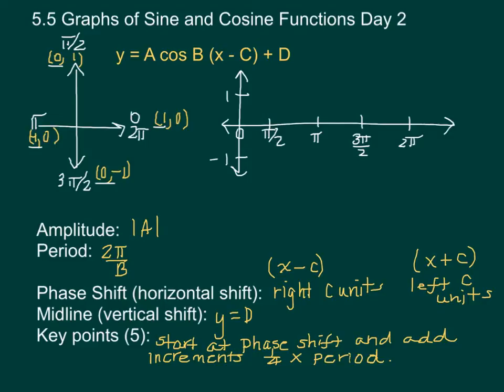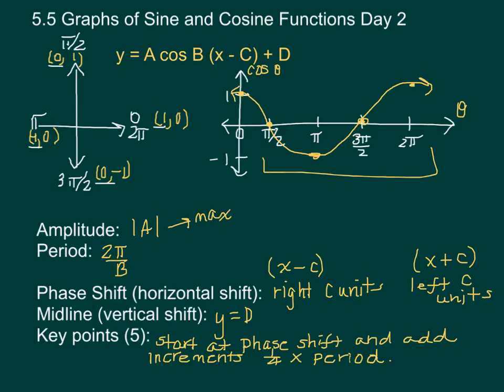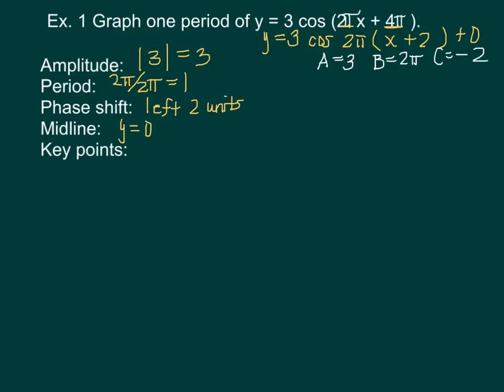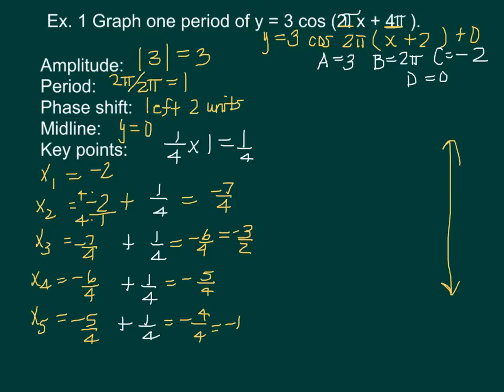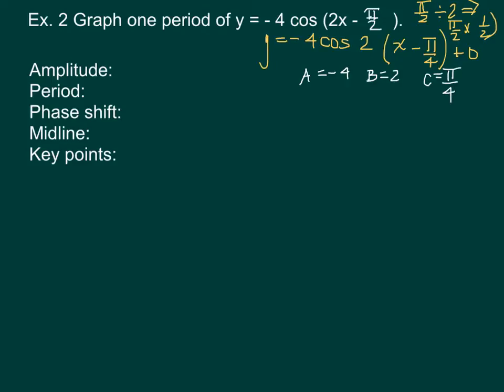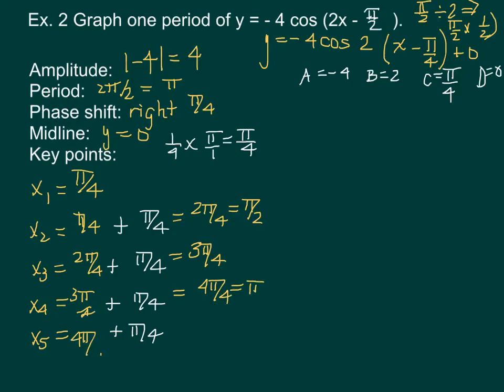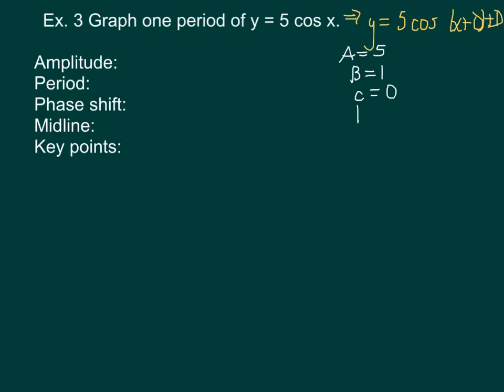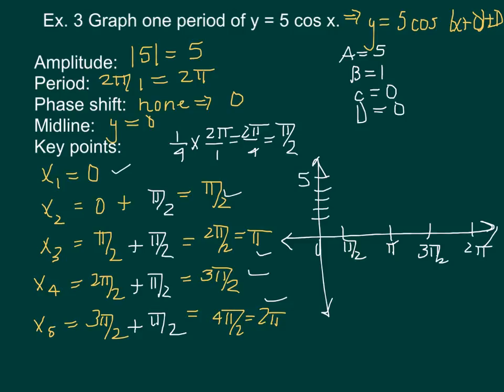TH 5.5 Day 2 VN